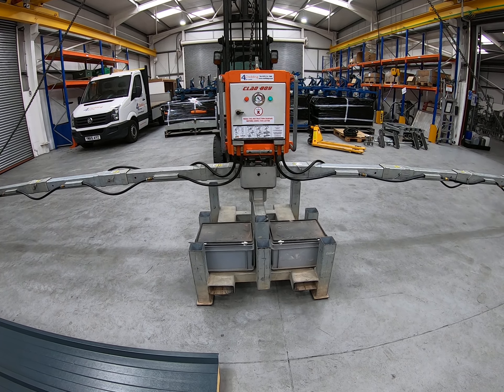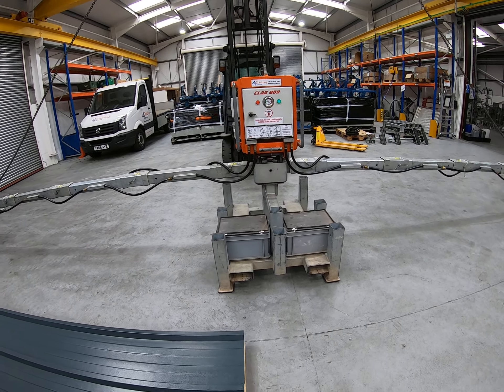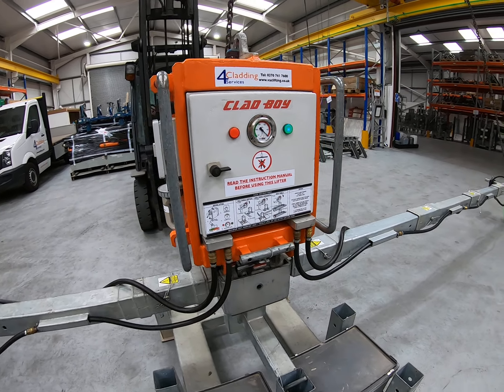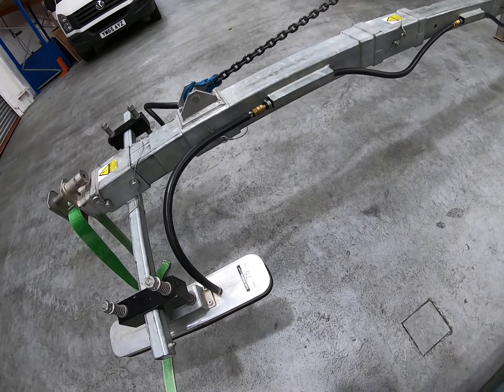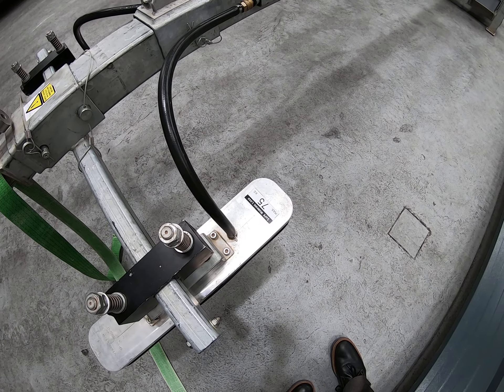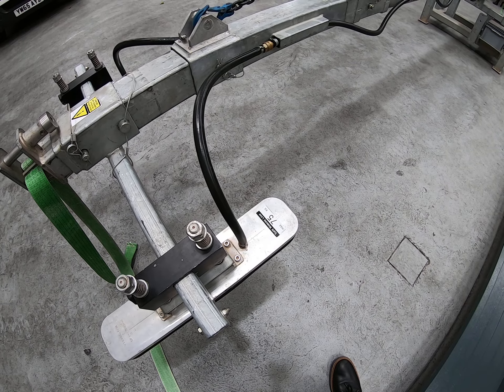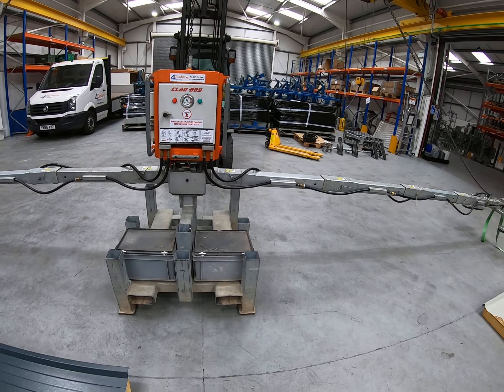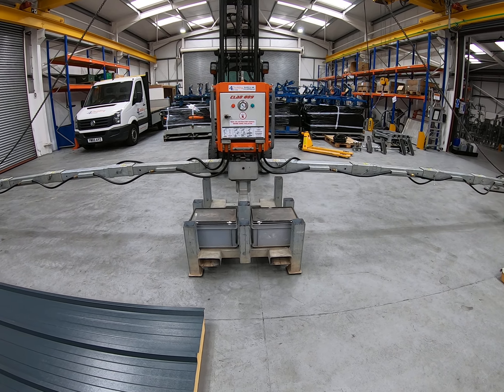Clad Boy CB4 | Long Roof Panels | Training Course | Video 4 of 6 | 4 Cladding Services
Video 4 of 6 of the Clad Boy CB4 training course.
Specifically covering long composite roof panel (14m long + above) installation.

Clad Boy CB4 is a vacuum lifter that is modular & versatile. It can be configured in lots of different ways to assist operatives with lifting composite panels on site.

Bookmarks:
0:00 Final machine details & storage
0:30 SWL